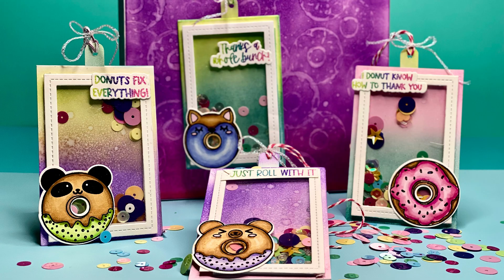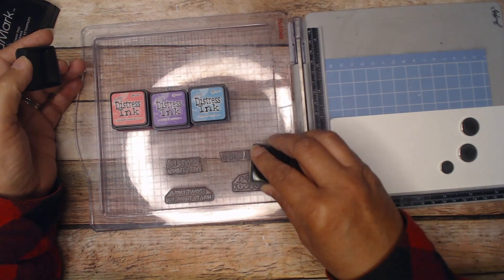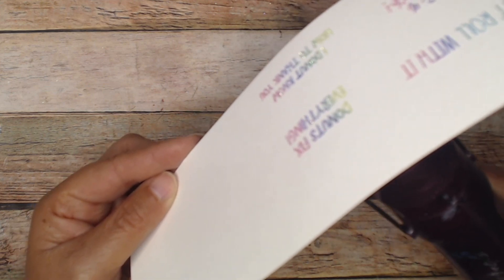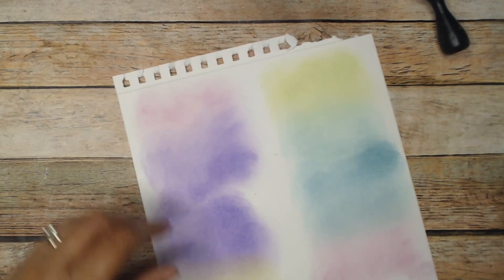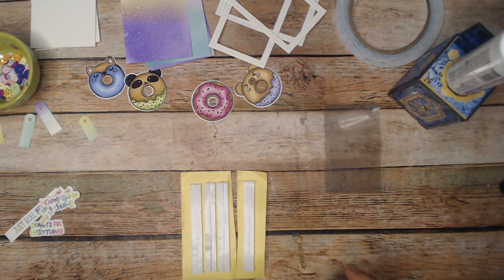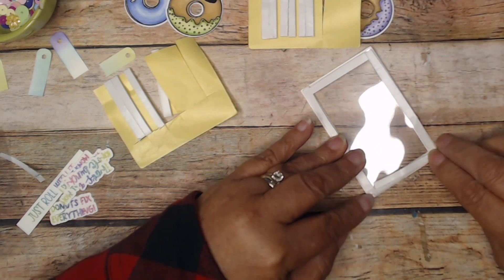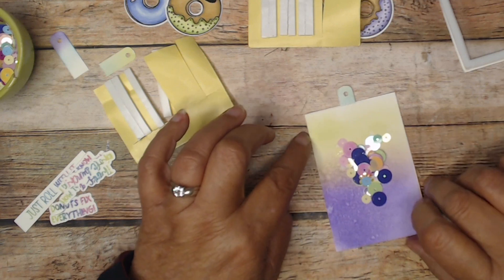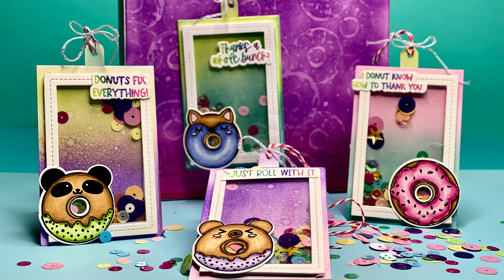Donut Miss this!! How to make fun tags with the Stamp and Die set from Not2Shabby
Check out what Debbie from Project39 Mini Albums made with the Stamp and Die Set featuring Donut Fun!